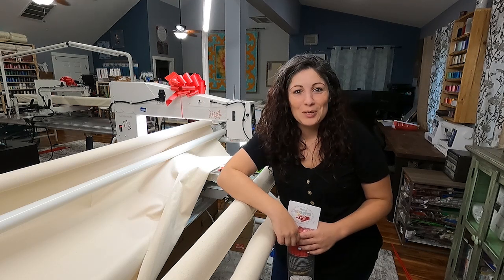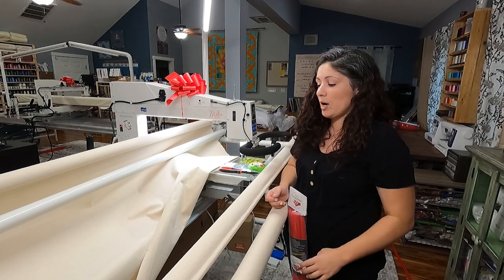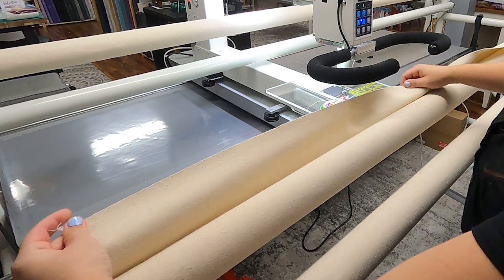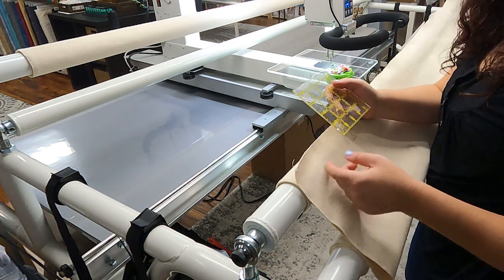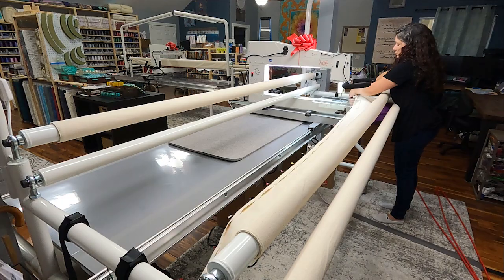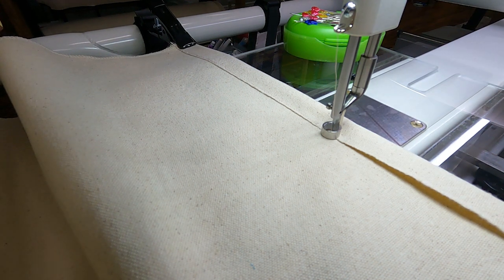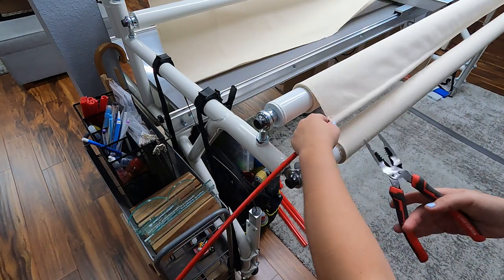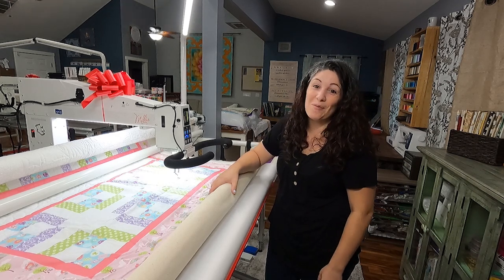Install Red Snapper using your longarm machine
In this video we will cover how to easily install the red snapper loading system using just your longarm machine, and for those of you who have red snappers and your frame is smaller than your kit we will show how to also cut them down to size.